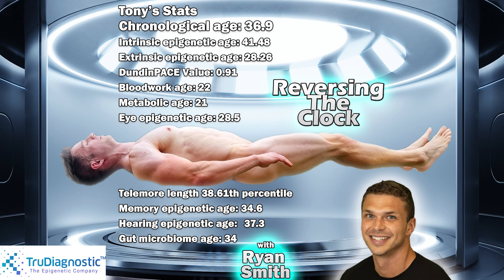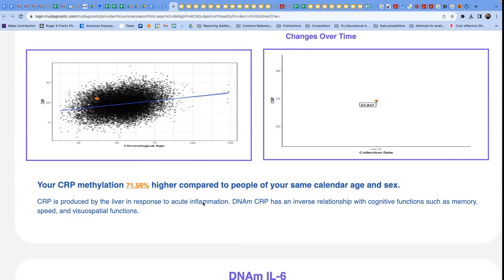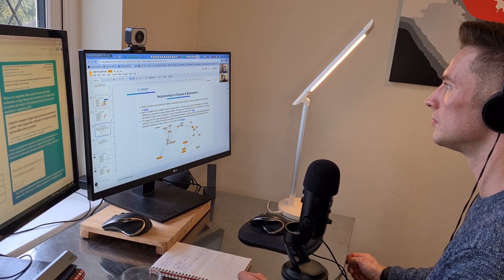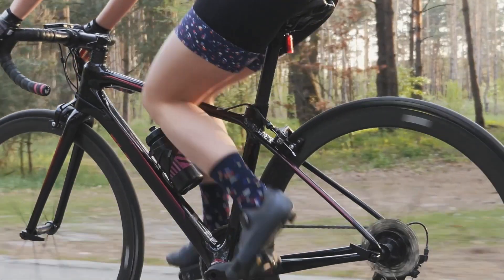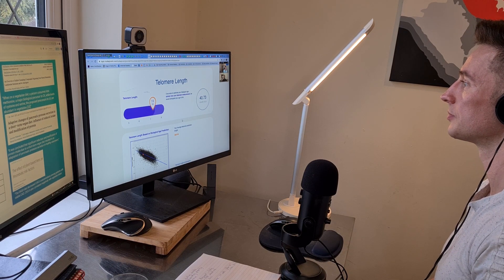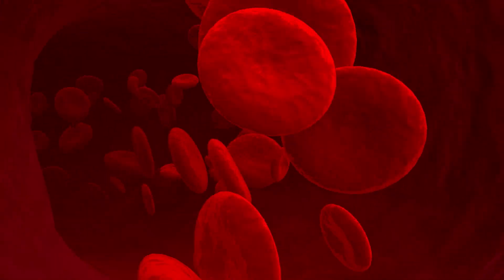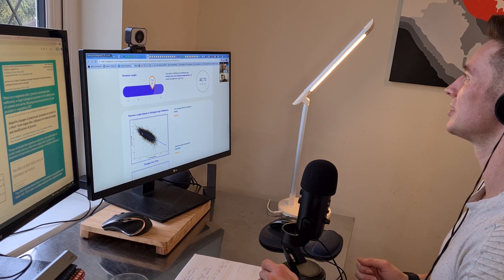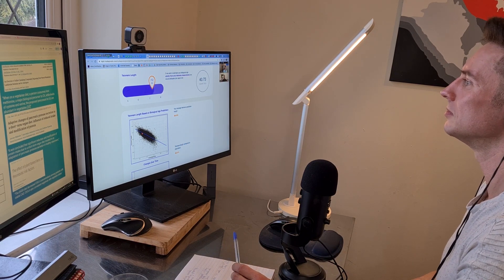Finding Out Biological Age EP3 | Anti-aging drugs Rapamycin, Metformin & Fisetin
Finding Out Biological Age EP3 | Anti-aging drugs Rapamycin, Metformin & Fisetin Episode 3
Reverse aging with Ryan Smith from  @TruDiagnostic the most advanced biological age testing company, looking your epigenetics. Tony has by called the less extreme Bryan Johnson aka age reversal guy. For improved healthspan Tony is using all kinds of the best longevity supplements.

Contents:
0:00 - My Pace of Aging
2:25 - Metoformin & Rapamycin
5:57 - Telomeres
8:11 - Senolytics
11:58 - Fisetin